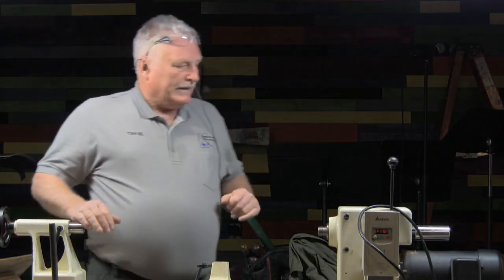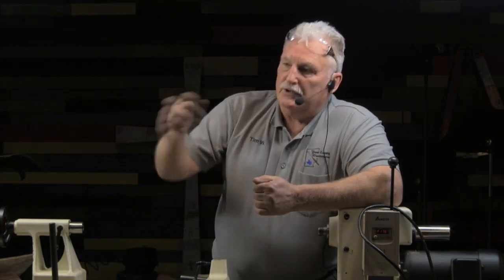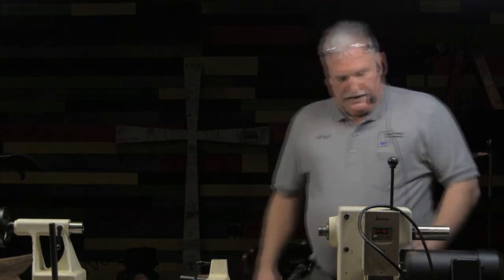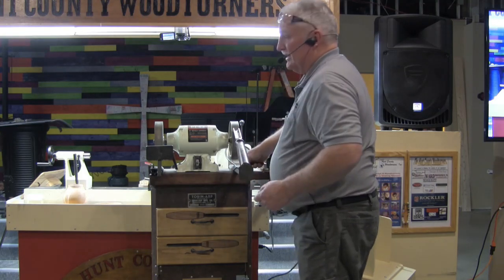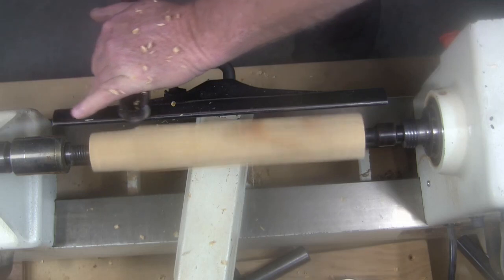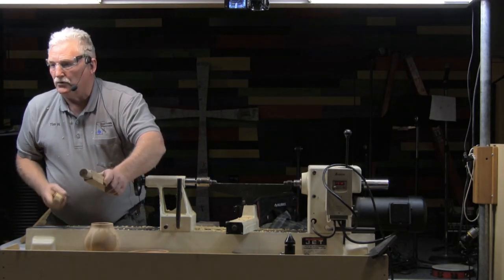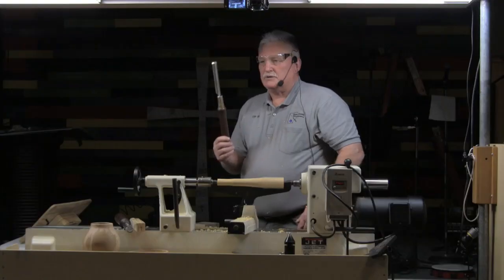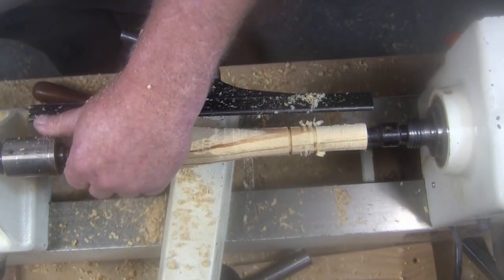Fundamental's of Turning with Tim White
Tim explains some of the basics of woodturning